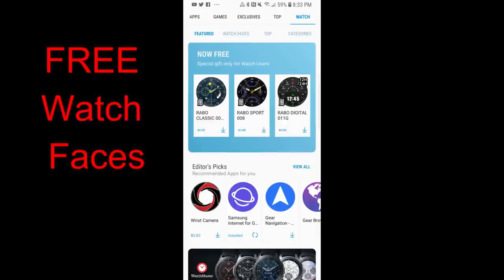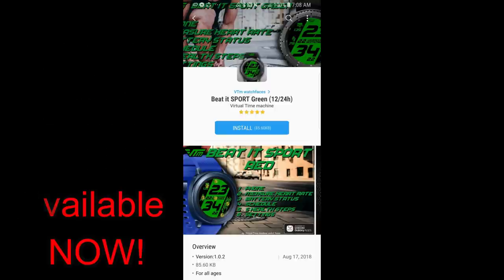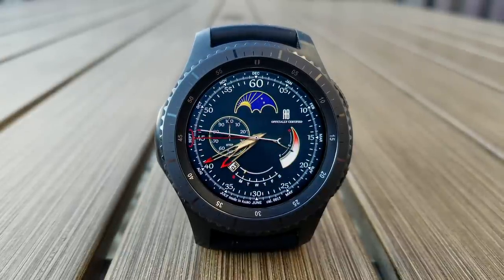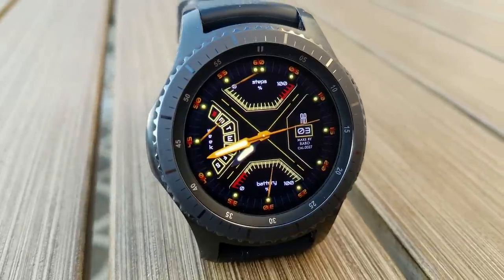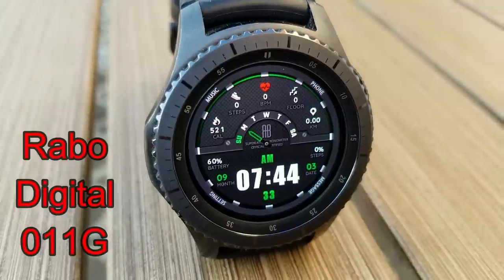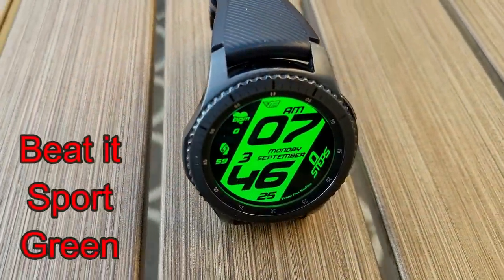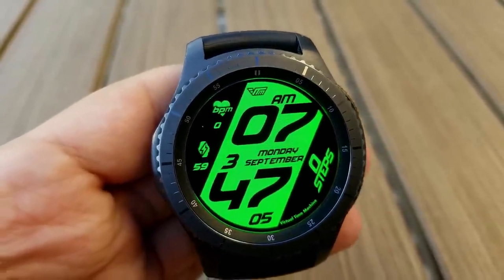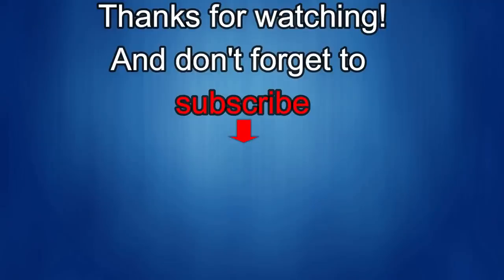*FREEBIE ALERT!* Samsung Galaxy Watch Gear Watch Faces! - Jibber Jab Reviews!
- The other 3 faces can be found in the Samsung Galaxy app store under the "Watch" menu on the main page.